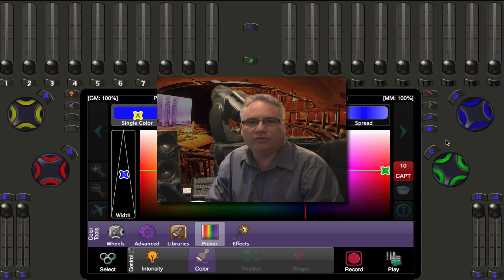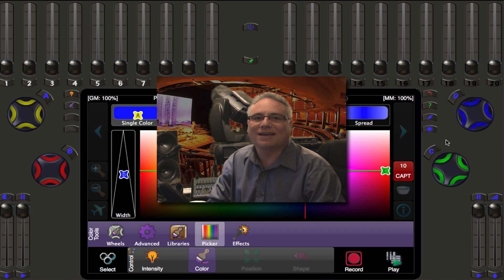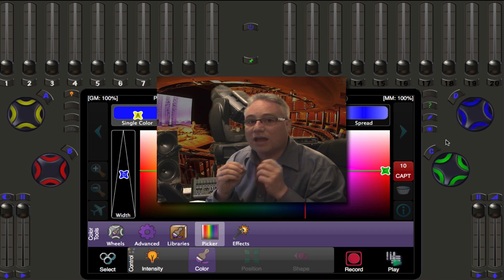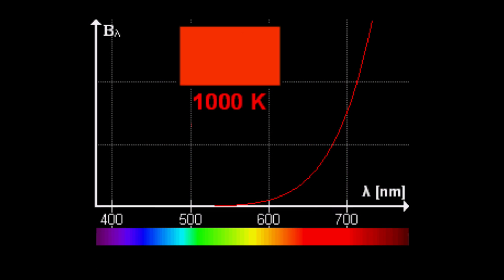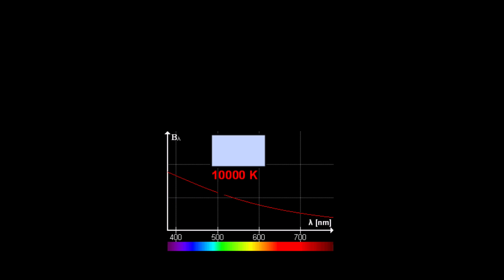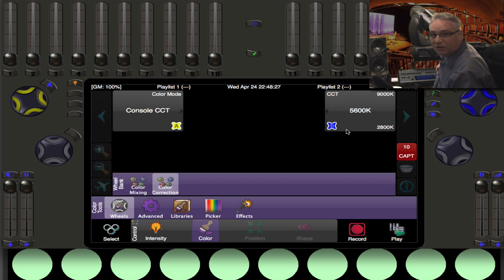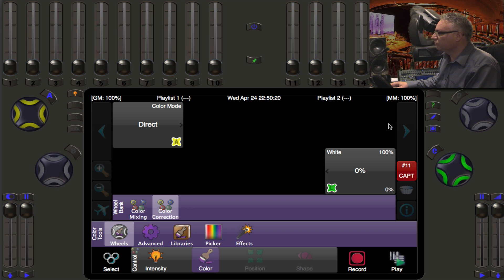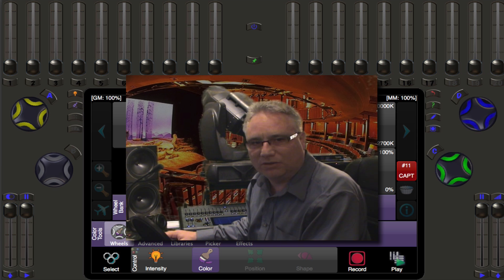10 - Correlated Color Temperature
Demo showing how to use Cognito's CCT controls to tune your whites.